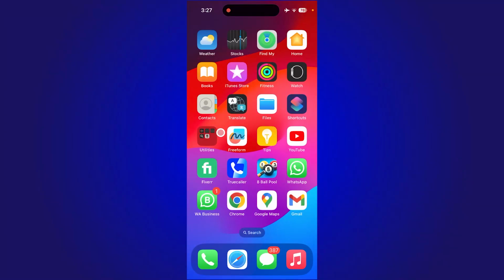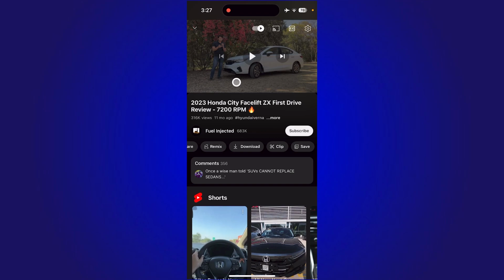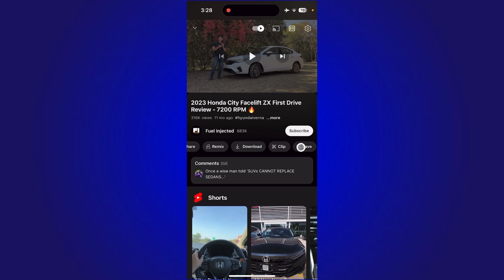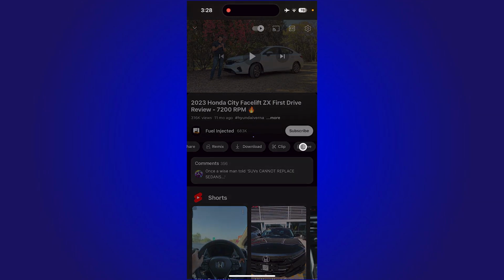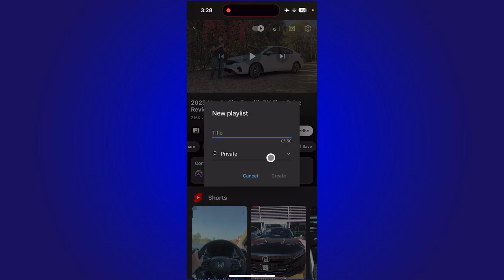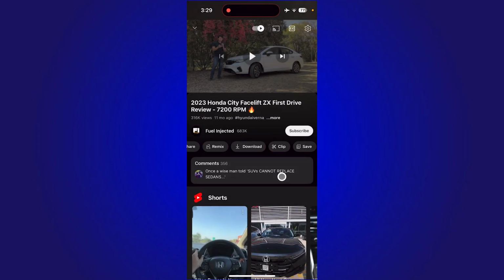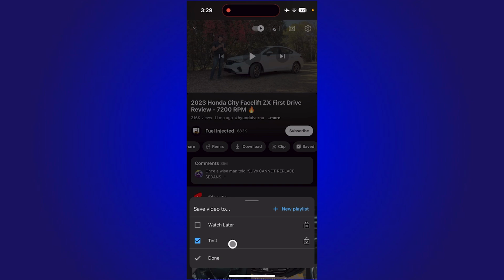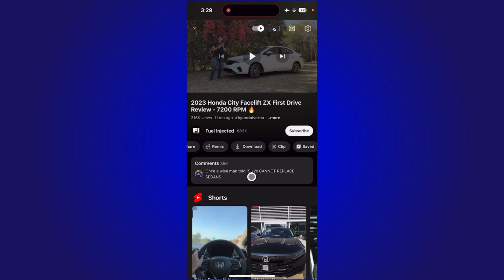How to add a Youtube video to your youtube playlist iphone & Android